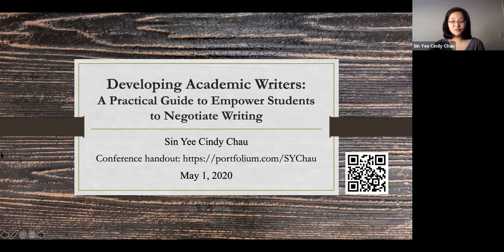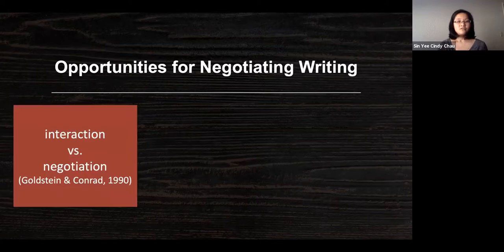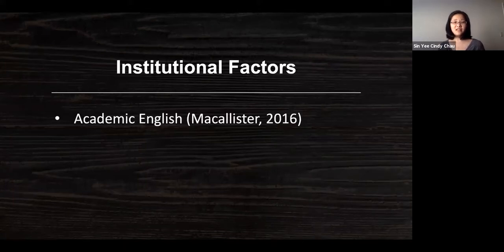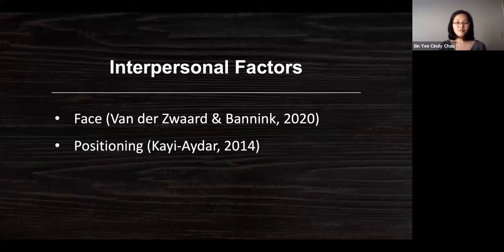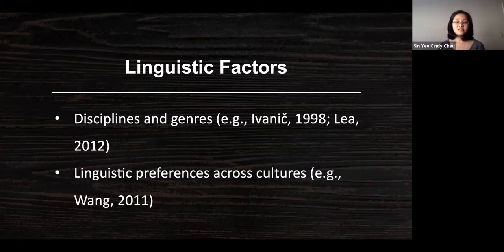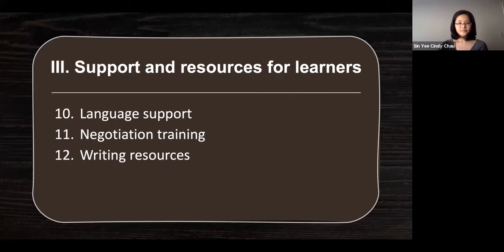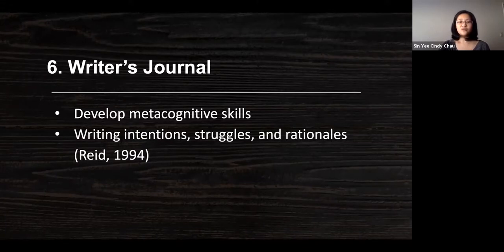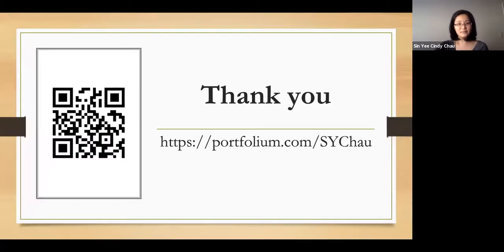Developing Academic Writers: A Practical Guide to Empower Students to Negotiate Writing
San Francisco State University M.A. English Conference (TESOL, Linguistics, Composition): Spring 2020